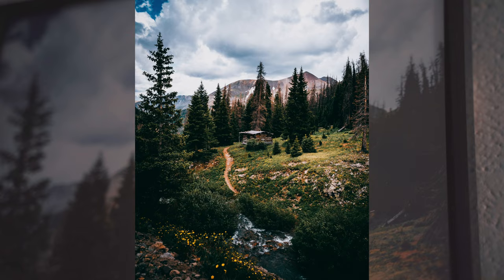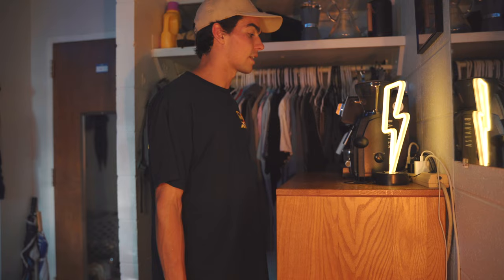COLLEGE DORM ROOM TOUR 2023 ||MISSISSIPPI COLLEGE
The best college dorm room tour on YouTube. Back at it again with an updated dorm room tour at Mississippi College for my junior year.

Be sure to check out for the latest drops. The Breakfast Tee is out now with limited quantities, so be sure to pick one up before they're gone. Working on new items all the time, so follow along on Instagram